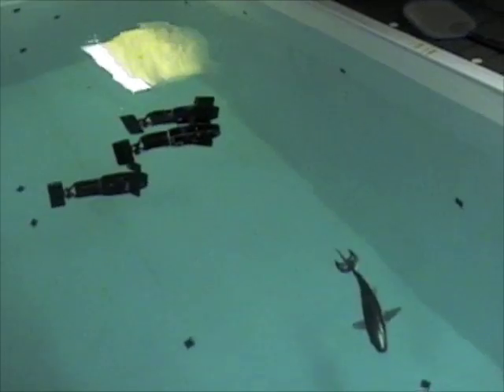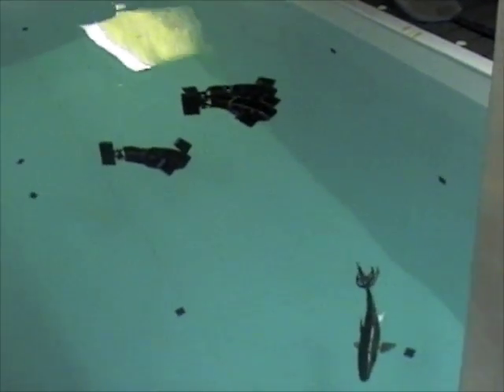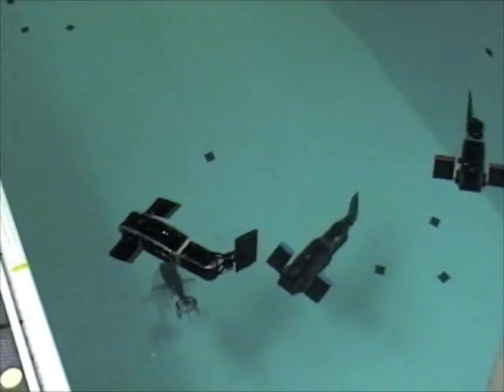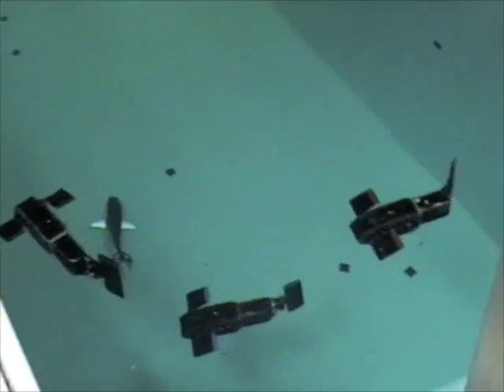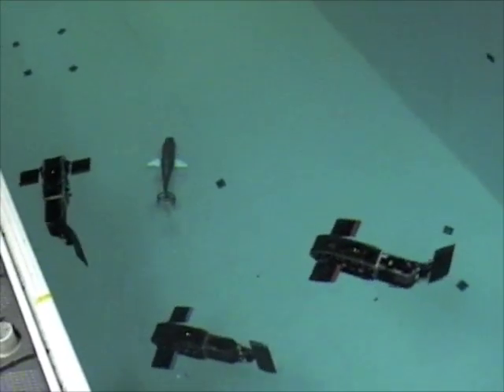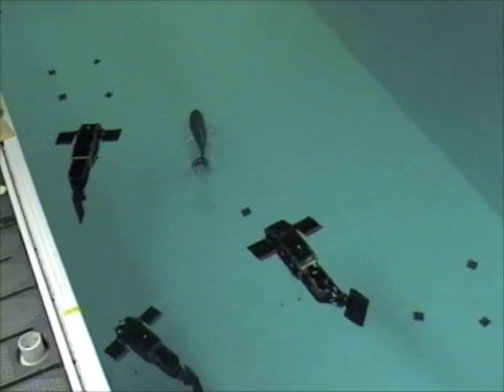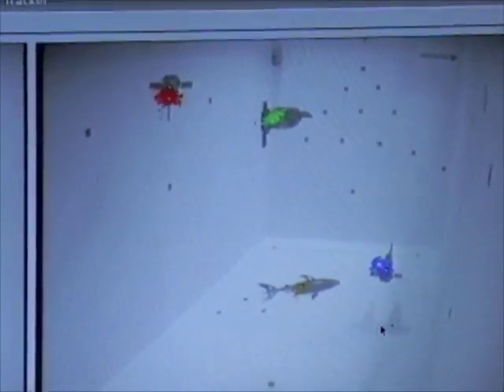Three Robotic Fish Track a Shark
Three University of Washington fin-actuated underwater vehicles (fish robots) follow a remotely controlled toy shark.  Each fish robot decides where to go automatically based on position data received from an external computer vision system.